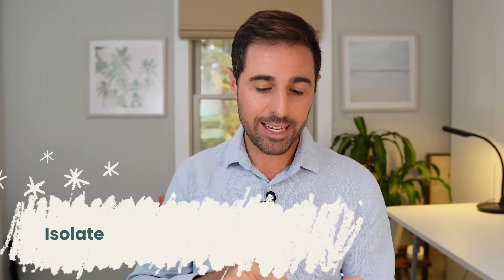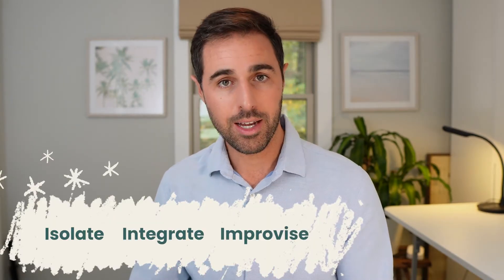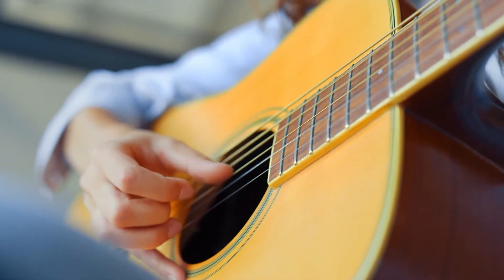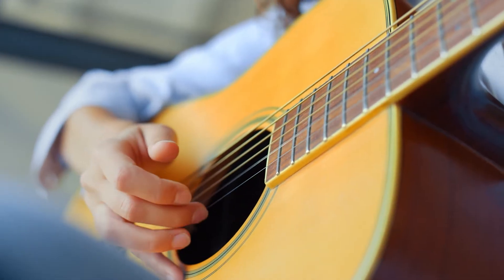How Long Does it Take to REWIRE Your BRAIN?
Brain rewiring constantly happens as we encounter new experiences, forming new neural connections.

To achieve lasting changes in default behaviors or responses, here's a three-phase approach: isolate, integrate, and improvise. In the "isolate" phase, you identify what you want to change and practice the new behavior or response repeatedly. The "integrate" phase involves incorporating these changes into your daily life, making them a natural part of your routine. Finally, in the "improvise" phase, the goal is to reach a state where the new behavior becomes automatic.

This process typically takes around 90 days, with each phase lasting approximately 30 days. Therefore, for those considering brain rewiring or retraining, we recommend dedicating at least 90 days, preferably 6 to 12 months, to see substantial neuroplastic changes.

Join re-origin®️.

A science-based brain retraining program to overcome neurological & chronic challenges to reclaim your health and feel like YOU again.